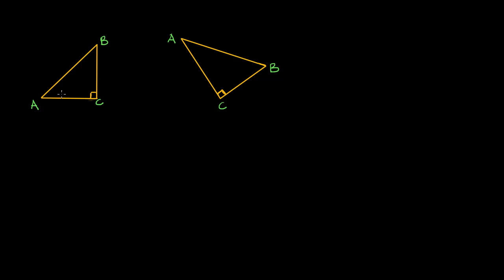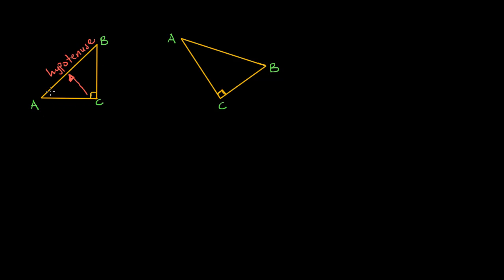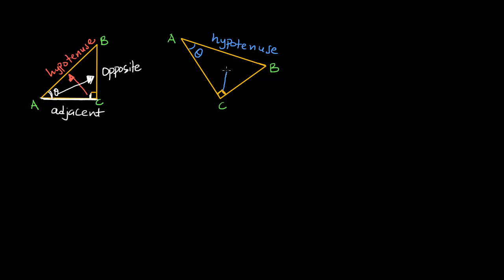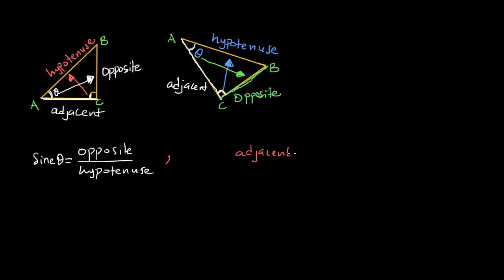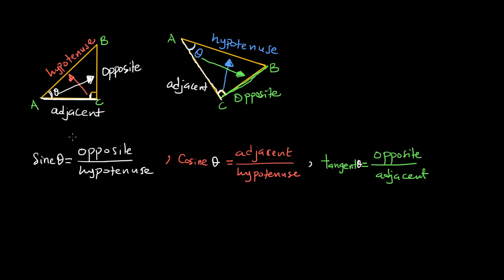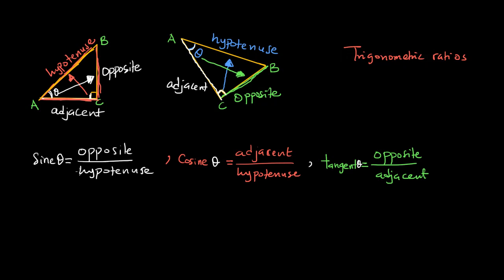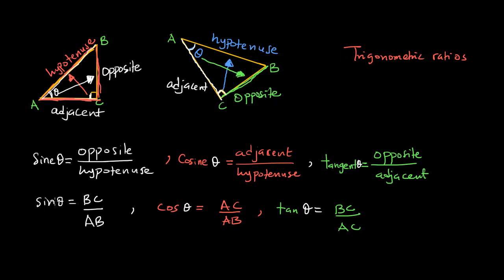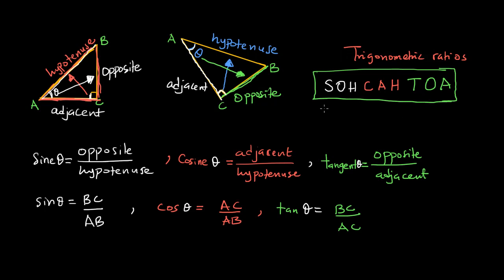Intro to Trigonometric ratios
Learn this fascinating aspect of trigonometry, the trigonometric ratios and step into the foundations of engineering and astronomy.